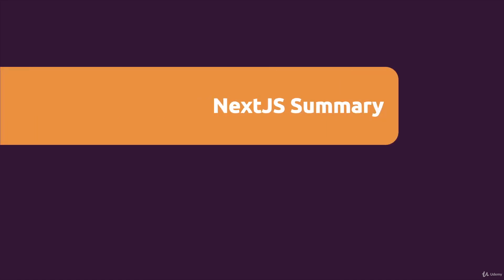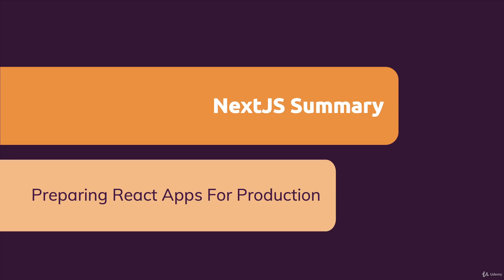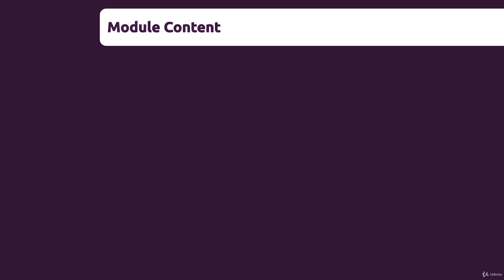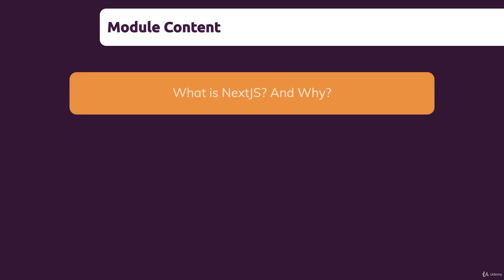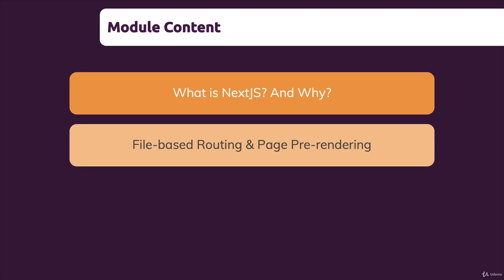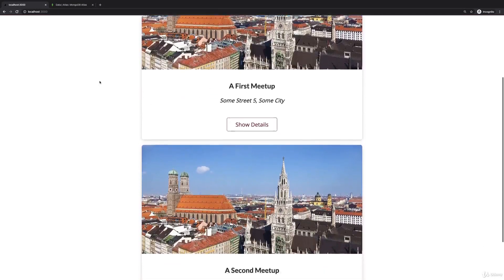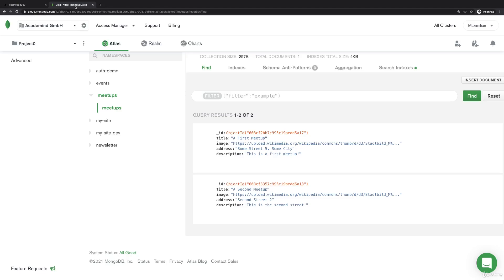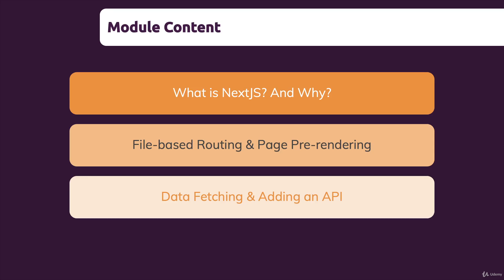231 Module Introduction